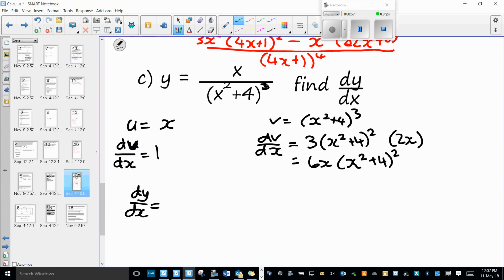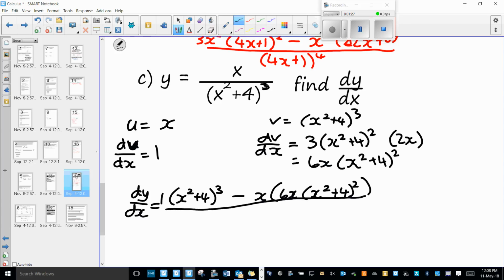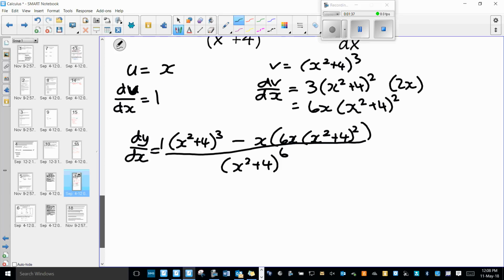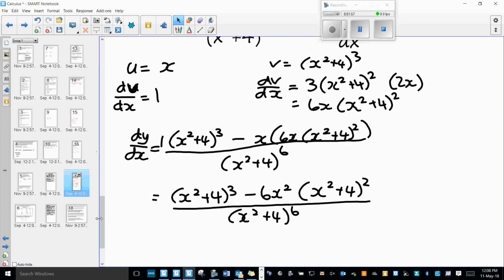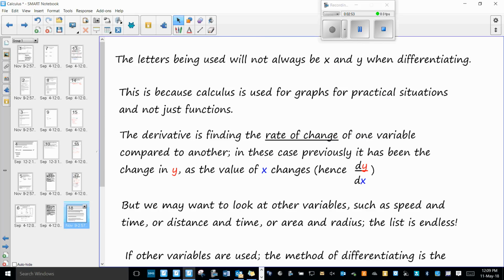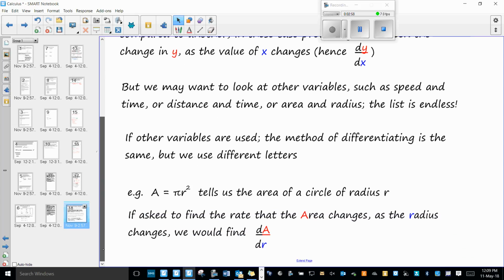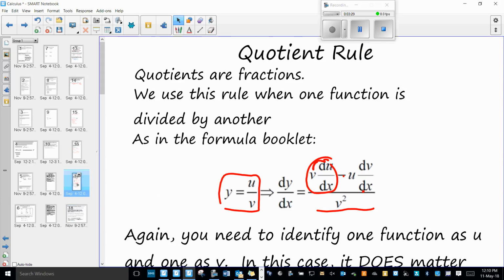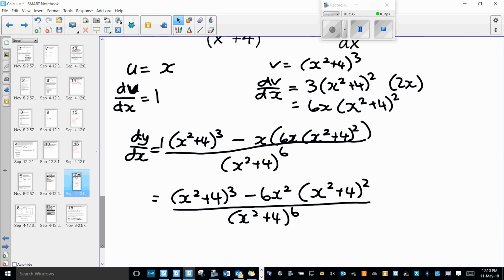quotient rule part 2